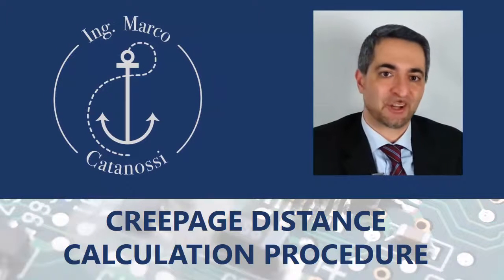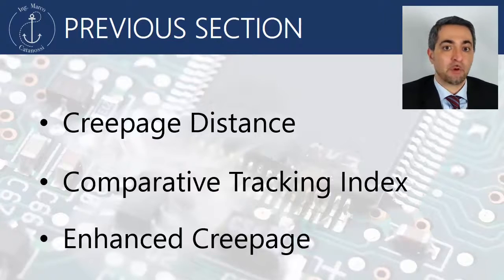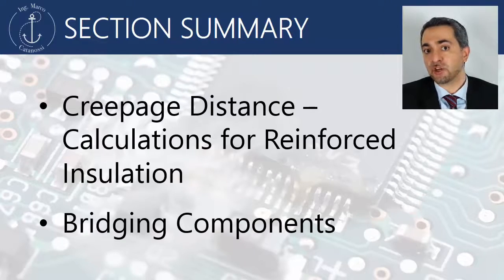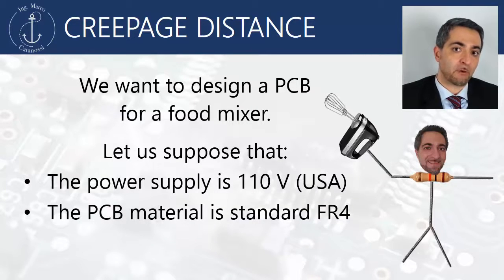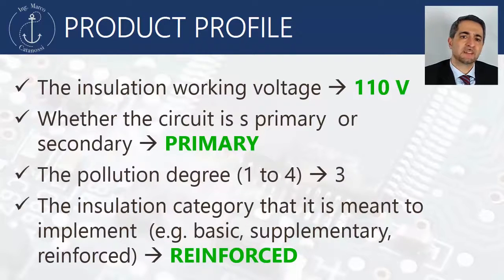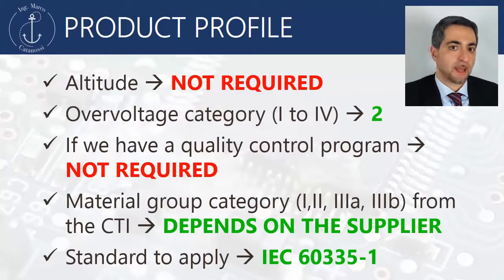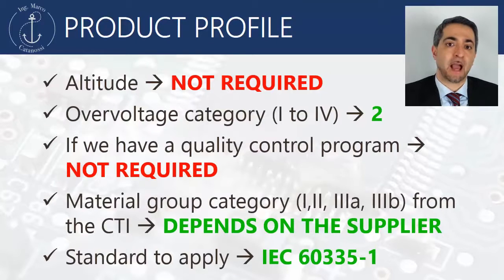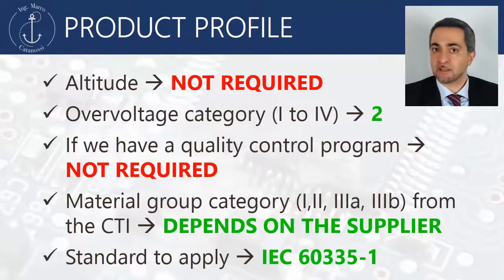Creepage distance calculation procedure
This is a lesson of the section dedicated to the creepage distance calculation procedure , it belongs to the Udemy course titled "Electrical, Electronics and PCB Design Safety & Compliance".".

This course is an high quality learning experience provided by Marco Catanossi, an established professional in the field (here his linkedin profile

These are only part of the course, which deals with:

The course covers:
- Types of insulation
- Product classification
- Protective earthing
- Electric strength, insulation resistance, leakage & touch currents
- Clearance
- Clearance calculation procedure
- Creepage distance
- Solid insulation
- Insulation Diagrams
- Safety Critical components
- IP Protection
- Access to live parts
- International standards
- Design process

In this course you will learn the most important safety aspects and methods for designing electrical and electronics products and applications.

​​This course focus on electrical safety of electrical and electronics products.

We will cover both basic definitions like the product classification and more advance concept like creepage calculation and critical components. At the end of the course, you will be able to find and understand the electrical safety requirements of your project and design a functional, safe and ready for the market application.

The course is made essentially of video lessons, but reference to guidelines and datasheets are provided, when considered useful. O many sections you will find some tests. We strongly recommend to take the test before proceeding.

If you really want to understand the safety related part of an electrical/electronic design and complete your technical culture with this important cornerstone, this course is a must.

You can access the website, find the course and use the coupon YOUTUBE20160531.

Or, even simpler, use the following link that will bring you directly to the course and will apply the coupon automatically.

Enroll and and learn valuable skills!

HAPPY LEARNING!!!